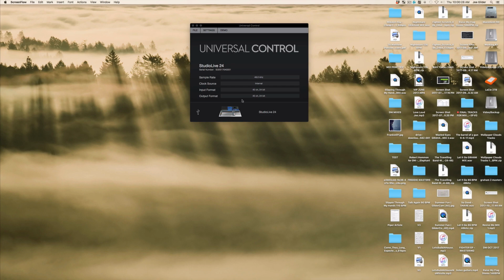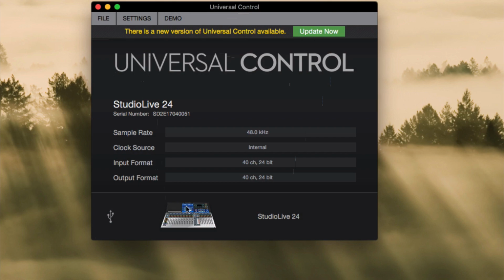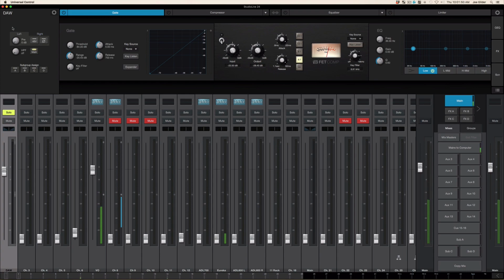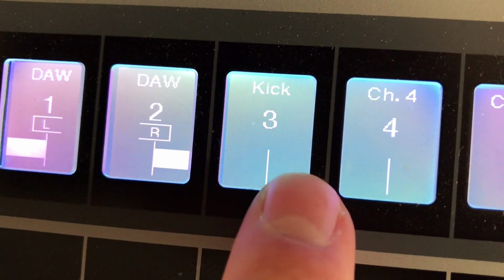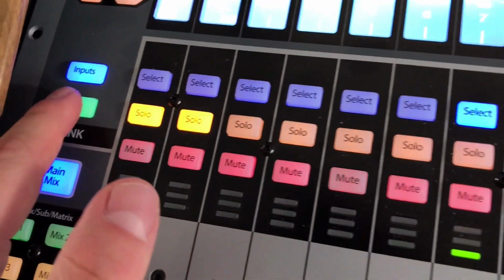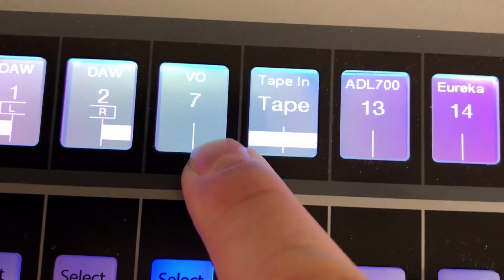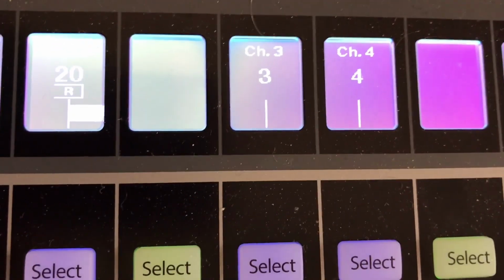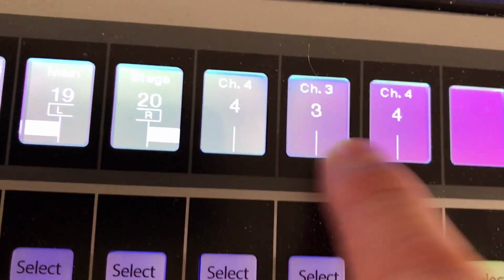Naming Channels and User Fader Layer | Presonus StudioLive 24 Series III